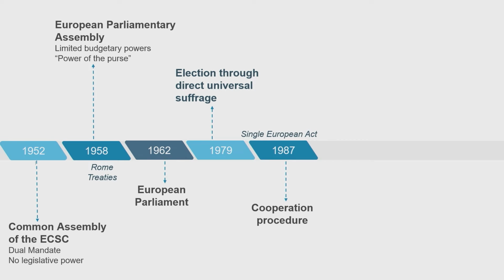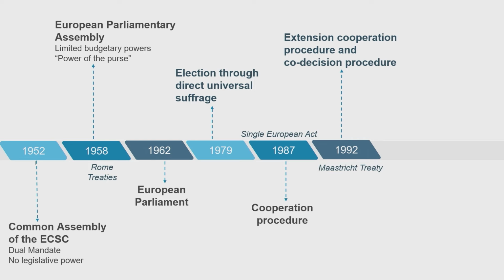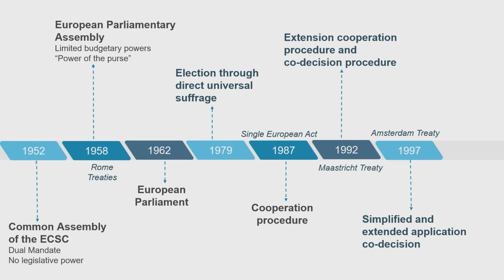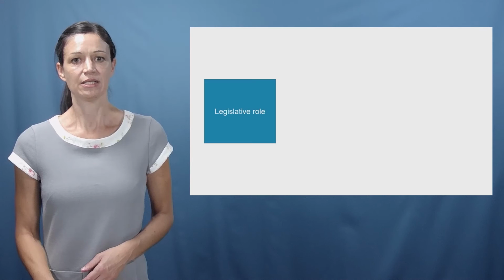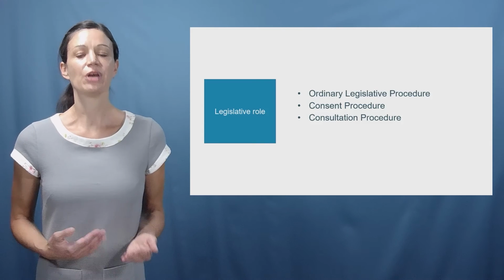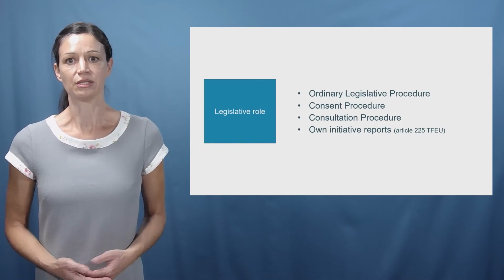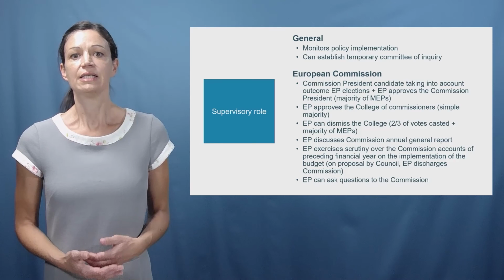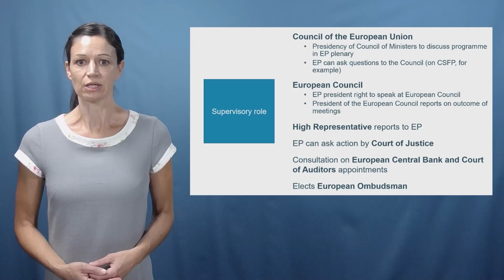M02S01U01 European Parliament - History and Roles